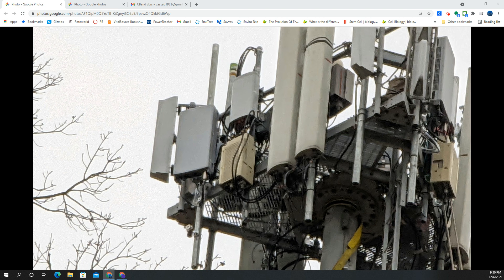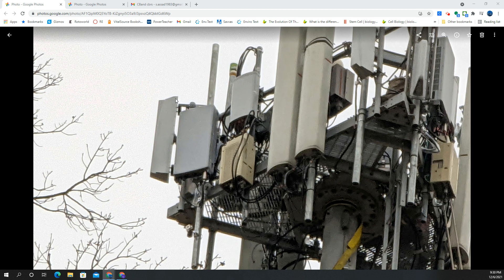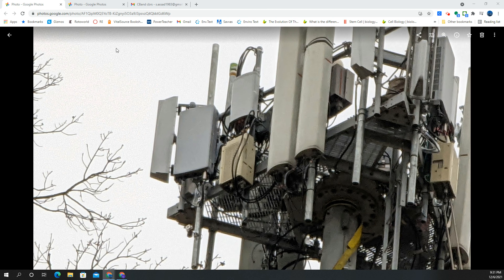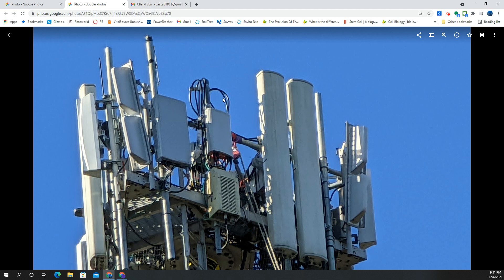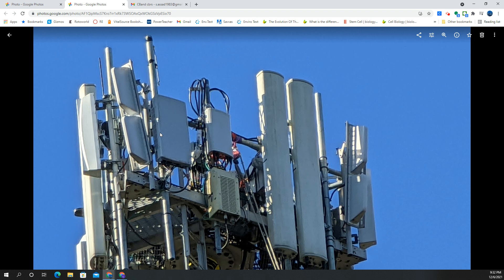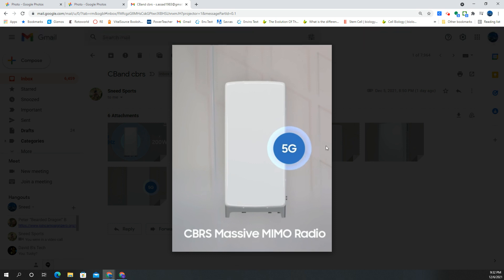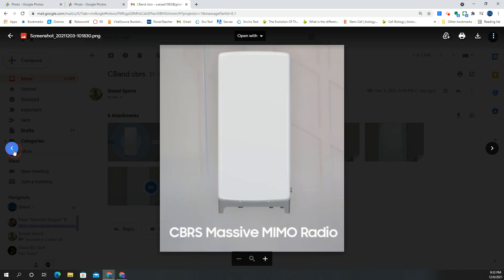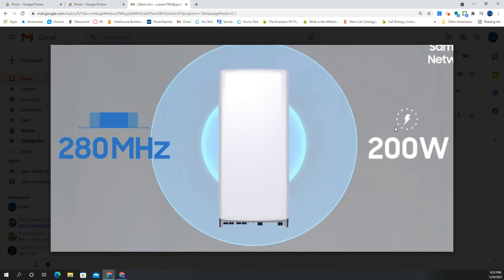Verizon C Band + CBRS 5G UW | Samsung N77 & N48